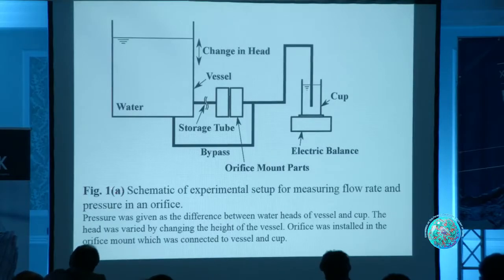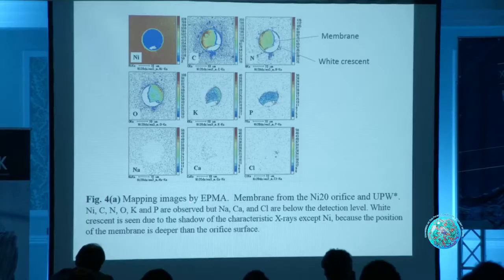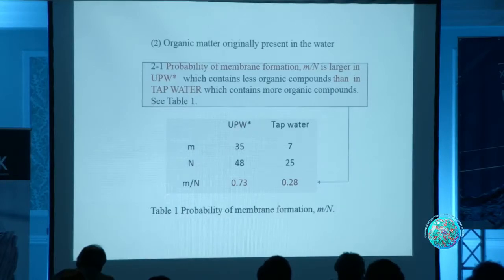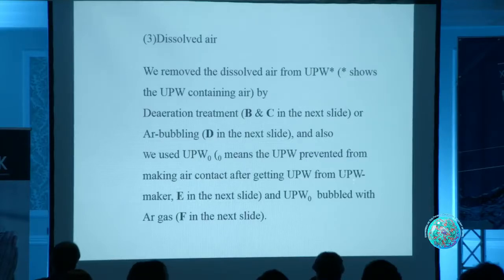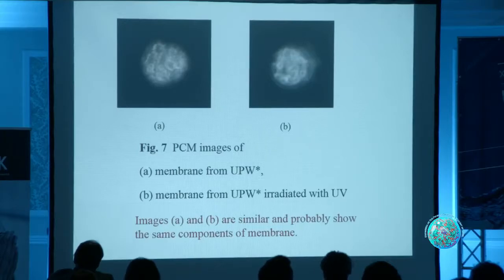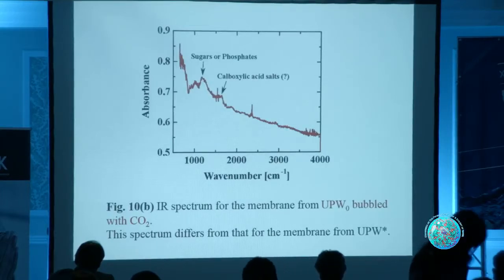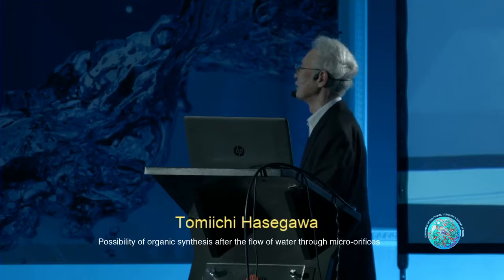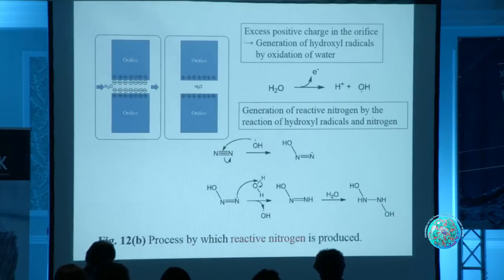Tomiichi Hasegawa - 2018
Possibility Of Organic Synthesis After the Flow Of Water Through Micro-Orifices.
We are aware of audio issue, and are working on fixing this.